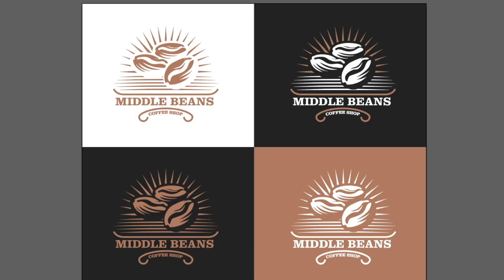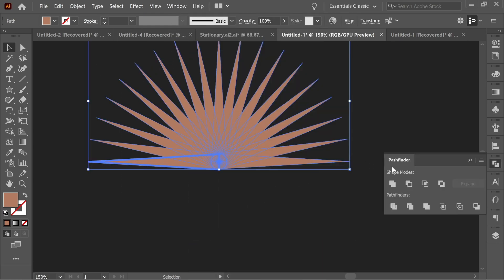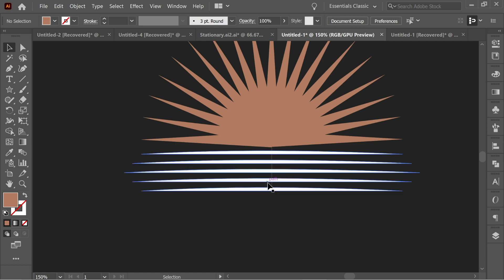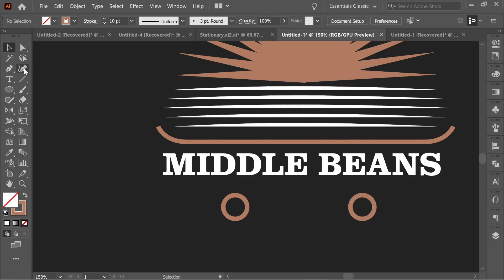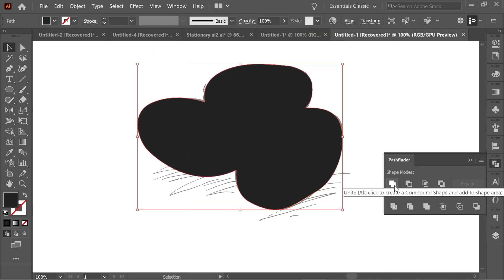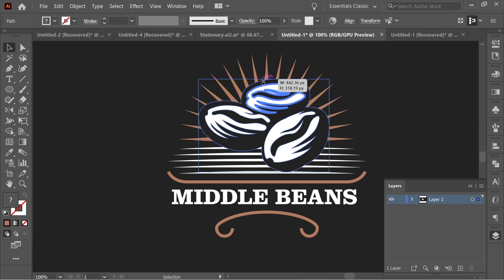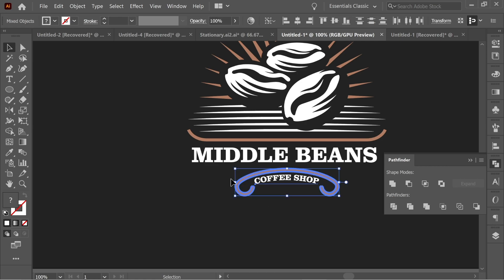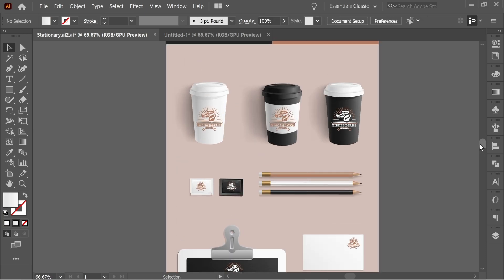Coffee Shop LOGO Brand Identity | Adobe Illustrator (2021) Art Tutorial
How to Create a Coffee Shop LOGO Brand Identity design process presentation in Adobe Illustrator 2021 cc free Tutorial. This Video teaches how to create a very cool looking Coffee LOGO by illustrating an Beans using illustrator. This Channel offers The best and the clearest 2021 Graphic Design illustrator Vector art and photoshop free tutorials teaching the most trending Photoshop and illustrator effects , Make sure you check the channel and if you enjoyed the Videos especially our array of vector art Videos, please support our channel by Subscribing so you get acces to all my Graphic Design Tutorials

⏩ Chapters:
Intro: (0:00)
Editing: (0:23)
Result: (12:50)